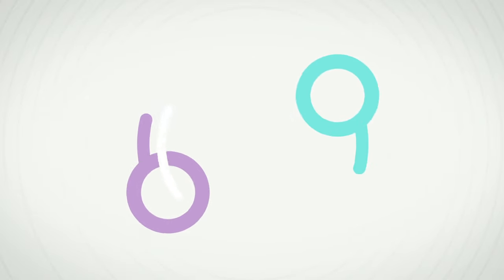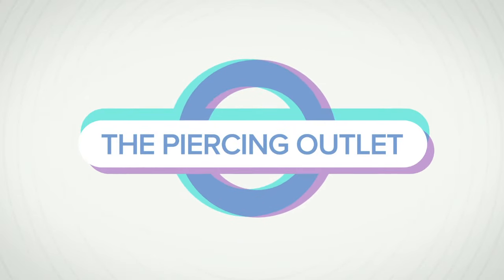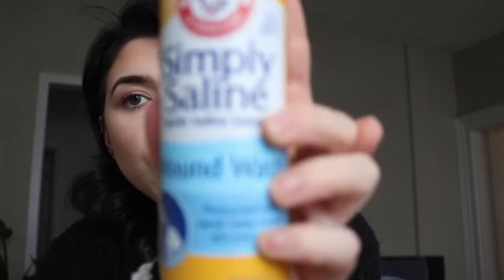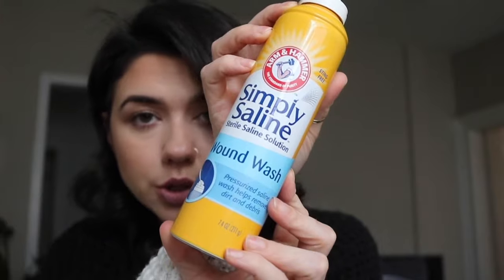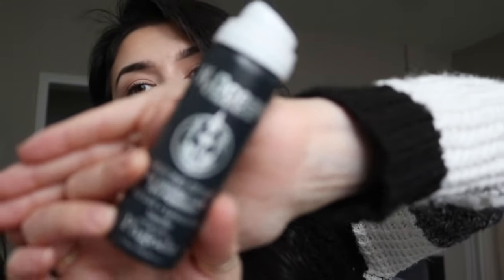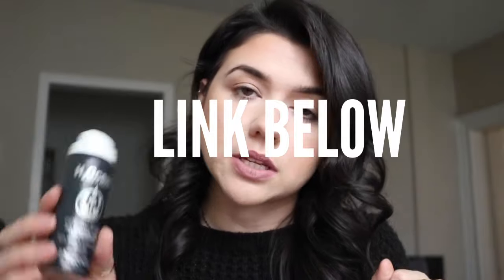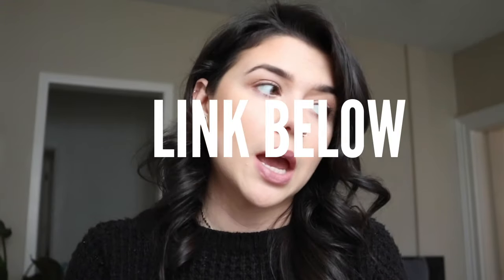Showering with New Piercings!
Tips and Tricks for SHOWERING with New Ear Piercings

🔹In this video we go over:
➡️Showering with ear piercings DURING the healing period
➡️Showering with ear piercings AFTER (whether or not to take your earrings out)
➡️PLUS my number one tip with showering with piercings!

🔹Products Mentioned:
➡️Sterile Saline Wound Wash

// Behind The Piercing Outlet
I’m Christina - the creator of The Piercing Outlet. Before creating The Piercing Outlet, I pierced ears for a large corporate company for 5+ years. I’ve taken everything that I learned from my experiences piercing ears and selling fine jewelry, and put into this channel The Piercing Outlet. The Piercing Outlet was created to help the piercing community, not to judge on how you were pierced, so if you are looking to learn more about your piercings.. Subscribe to The Piercing Outlet.

Please be advised that nothing on this channel replaces the advice from a medical professional. If you have any suspicion of a piercing infection, please seek a medical professional.